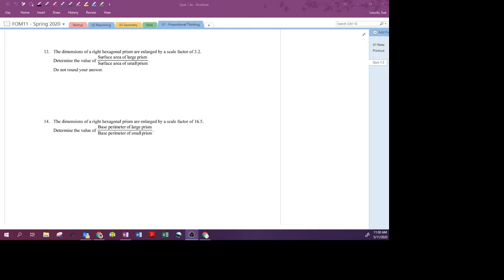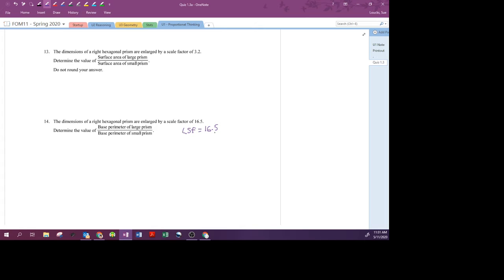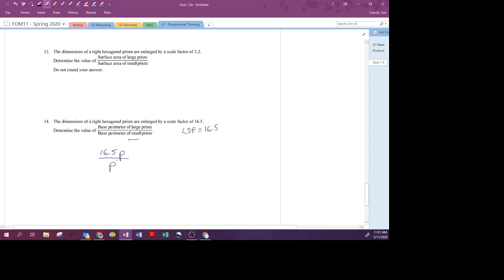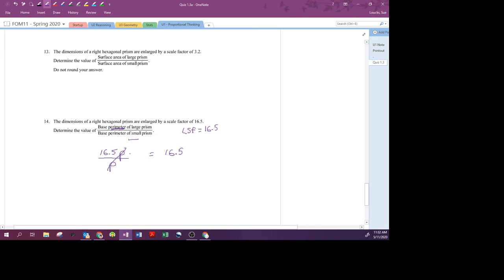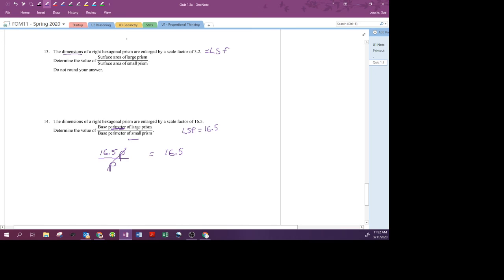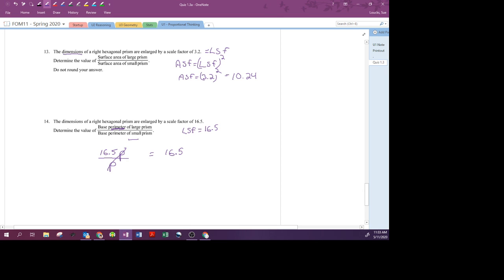FOM11 Quiz 1.3 Q12 and 14